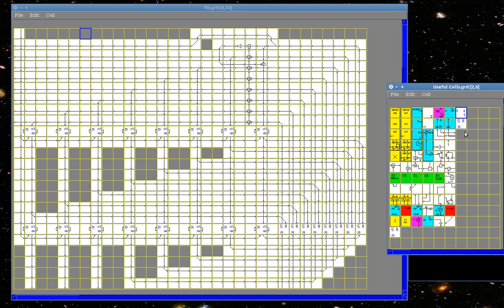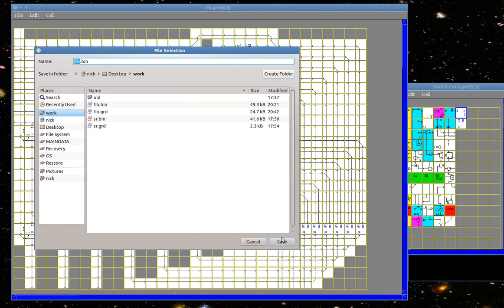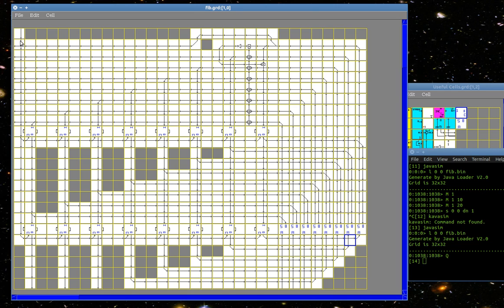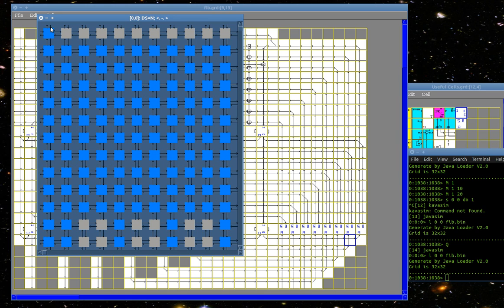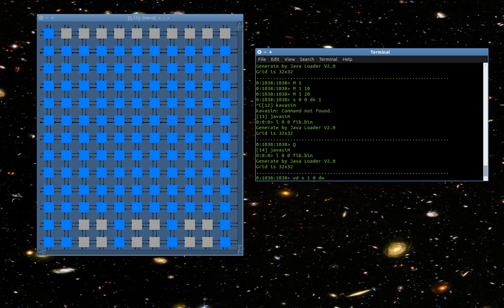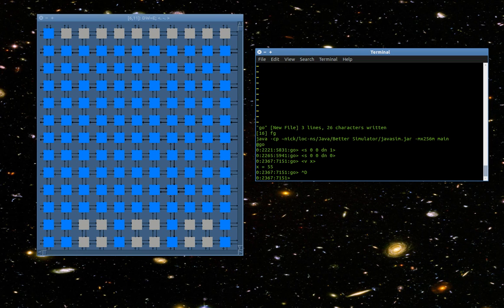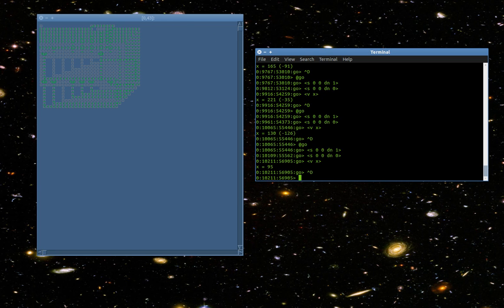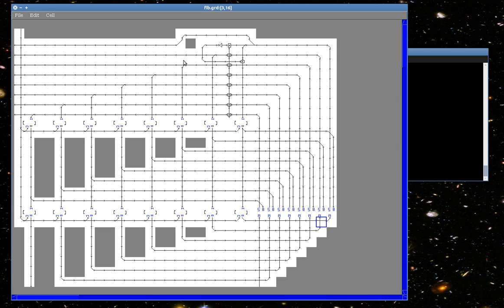SR Fib Demo 5